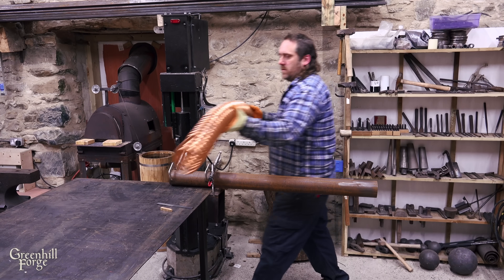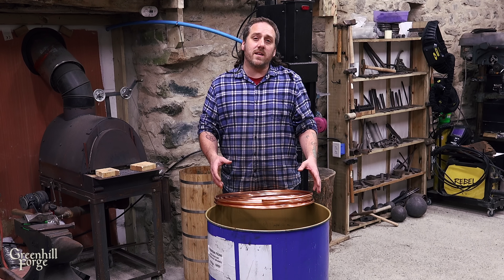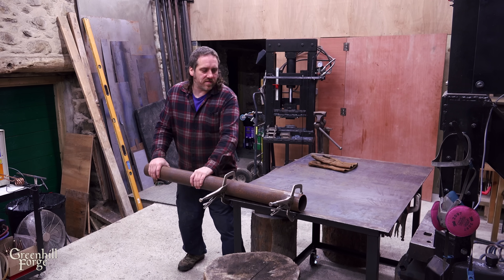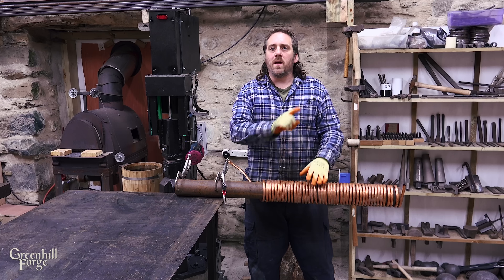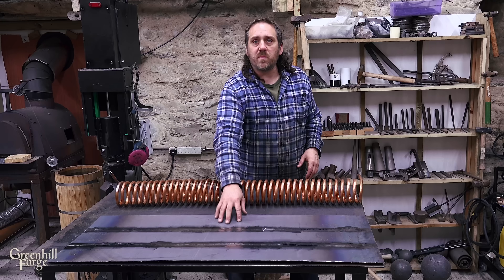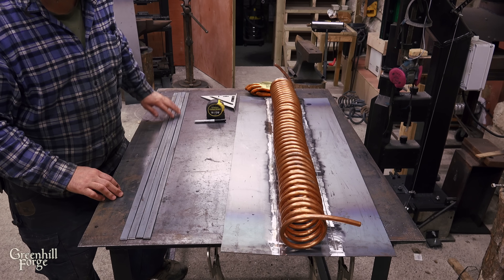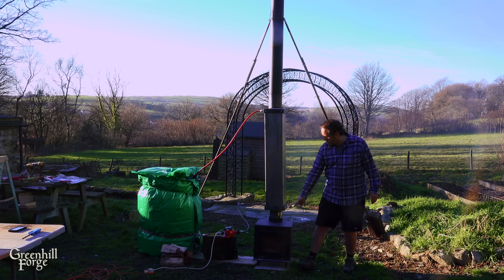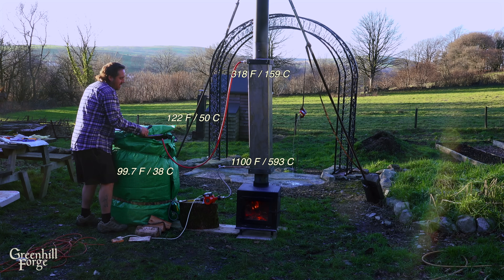Wood Stove Water Heater Experiment - Surprising Results! Part 1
My goal in this video was to build a super efficient off-grid wood-fired hot water heater. I'm fascinated by this concept because of its many applications, from heating homes with in-floor systems to providing hot water for off-grid showers, agriculture, and even hot tubs.

In this video and in my shop—

*ESAB Rebel 215 mig/tig/stick Welder

*Milwaukee Metal Band Saw 6232-21

*Milwaukee Band Saw Stand

*Latex Work Gloves

*Dewalt Cordless Grinder 4.5”/115mm DCG412

*ESAB Air Mask for welding g50/EPRX1.1

*Dewalt Angle Grinder 4.5”/115mm DWE4206

*Bosch Bench Drill Press PBD40

*Dewalt Metal Chop Saw DW872
UK Amazon
UK Ebay

*Plasma Cutter Hypertherm Powermax 45xp

If I left something out, please ask in the comments!